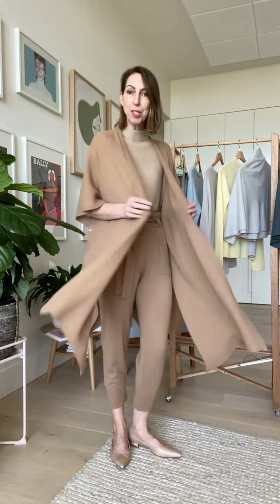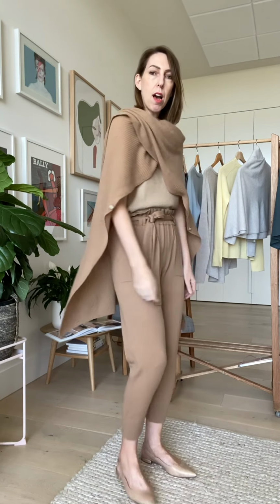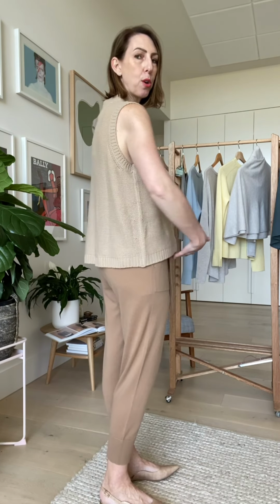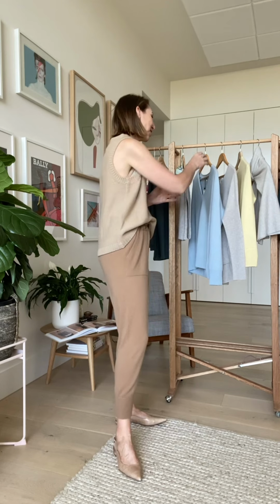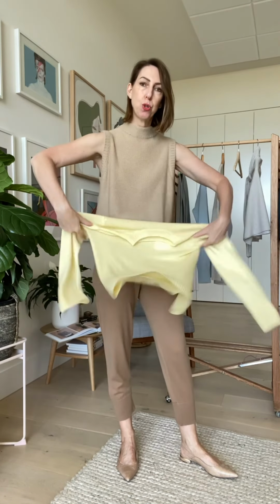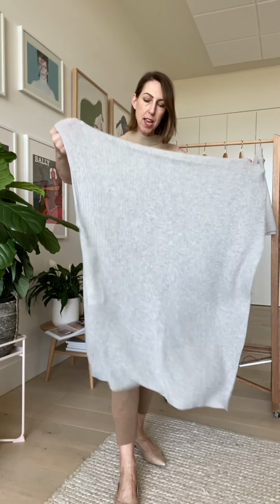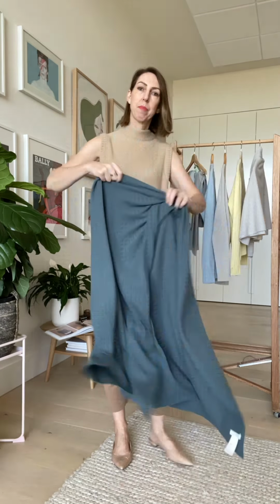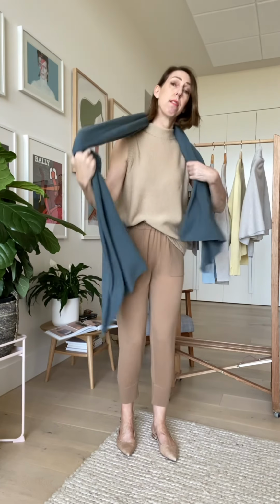TRY ON with Cashmerism.